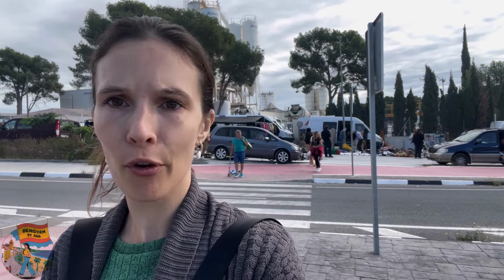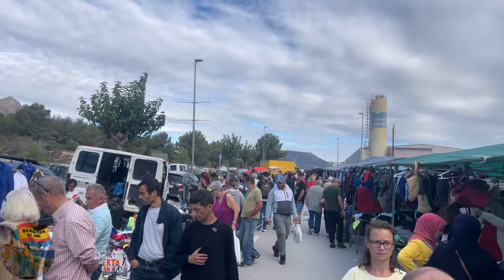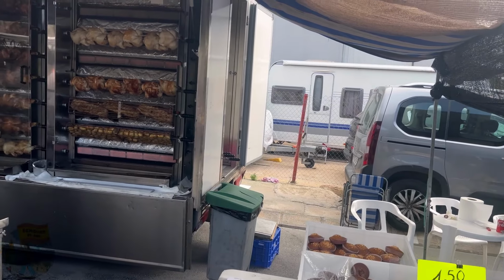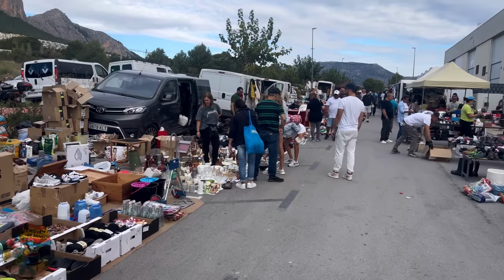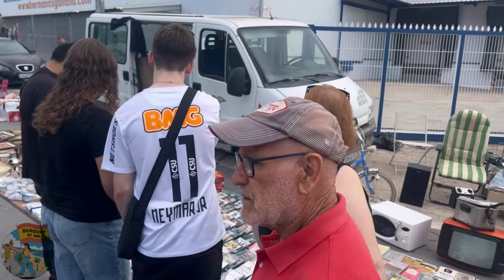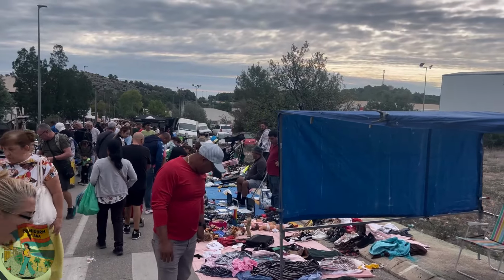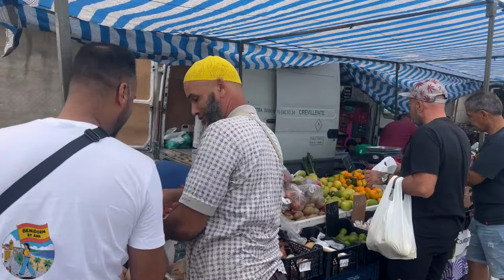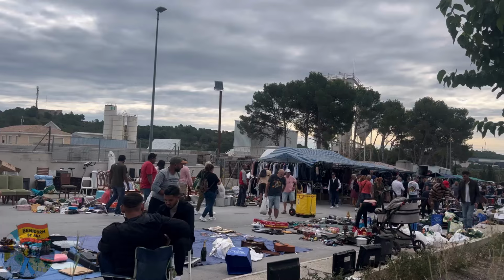Rastro de Polop: Authentic Market Experience close to Benidorm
Feel like a local as you wander through unique finds and unusual products, sampling traditional Spanish churros and seasonal fruits harvested from the nearby valley. Join us on a short walking tour of the Polop Sunday market and immerse yourself in a typical Spanish atmosphere 🛍️

How to get here: Short distance from Benidorm town with bus N2, authentic Polop flea market is waiting for you!